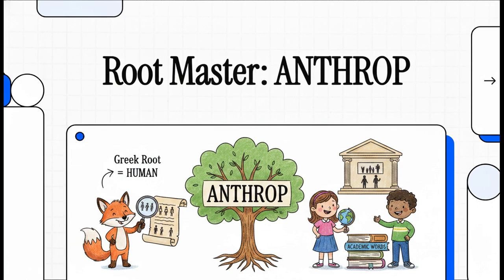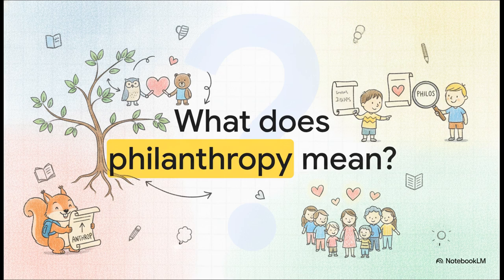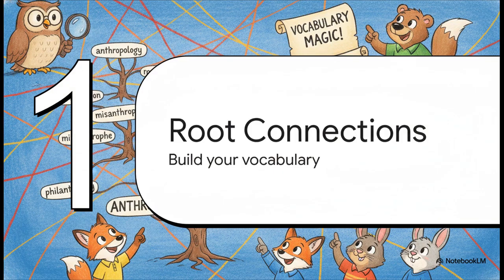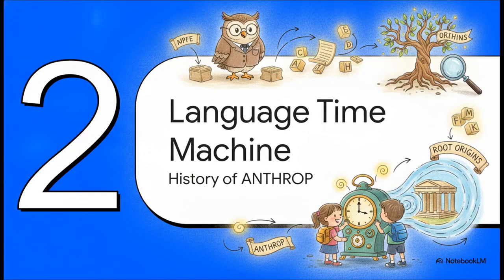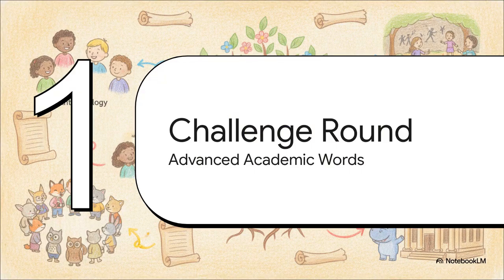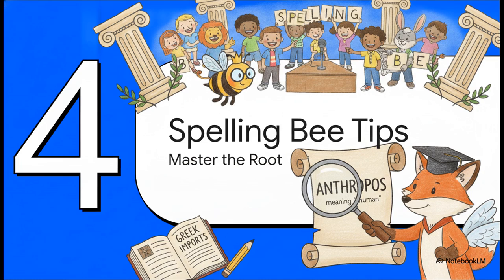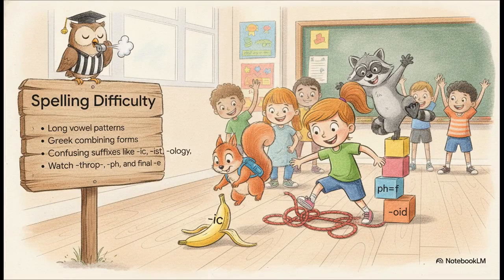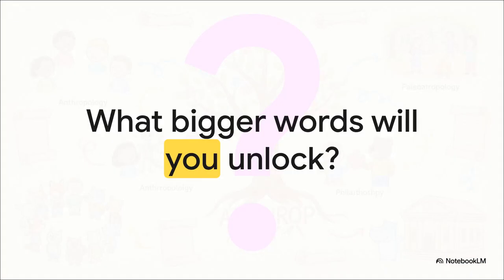Greek Root: ANTHROP, Part 4